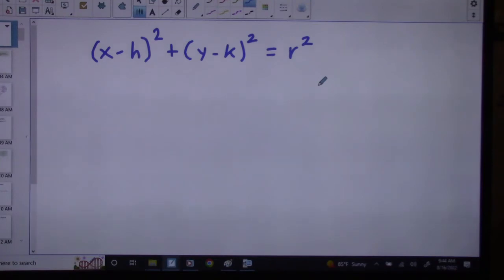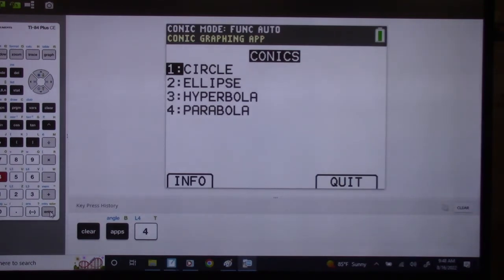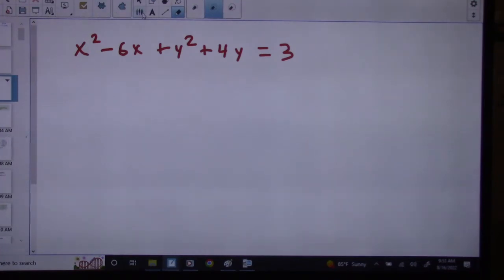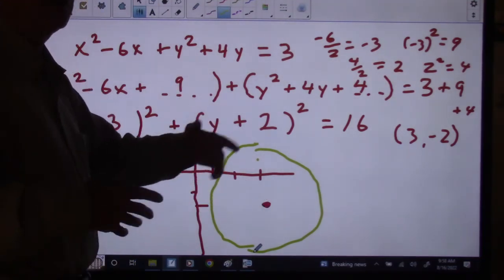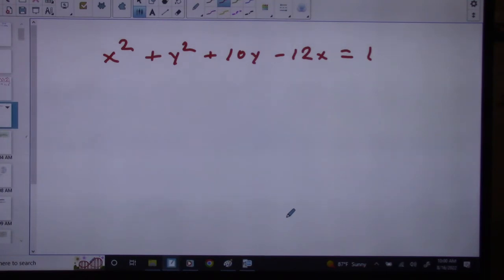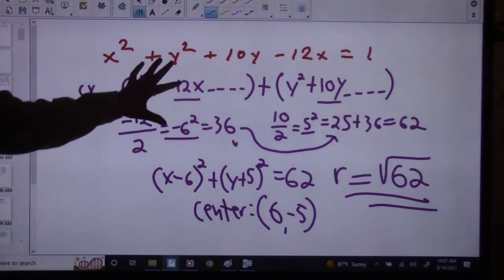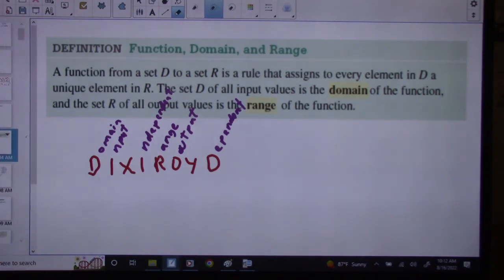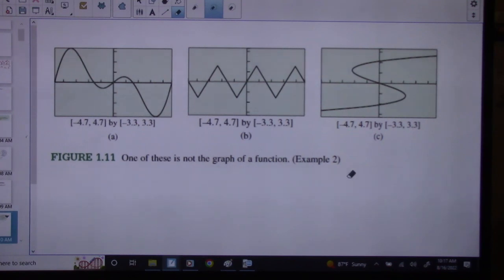Precalculus Class 8/16/22 Circles functions vertical line test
We checked out the equation of a circle and graphed them.  We completed the square to find the standard form of a circle.